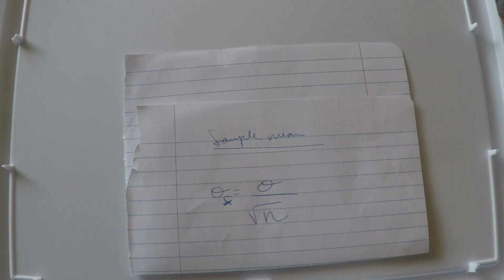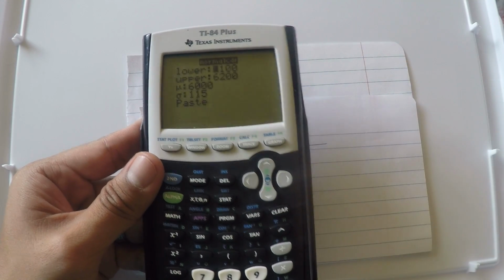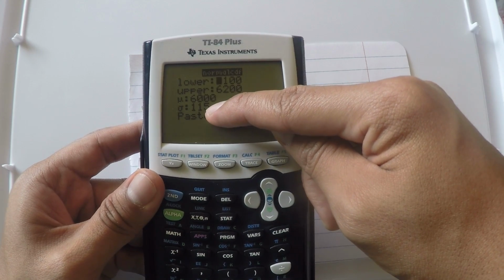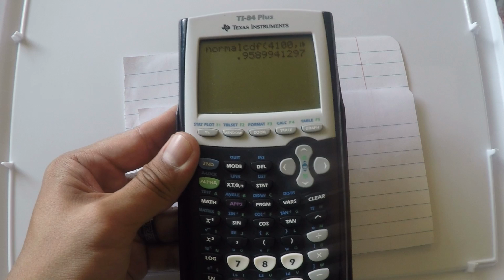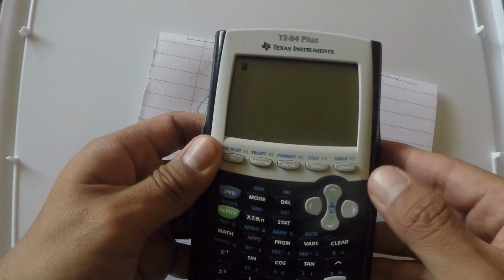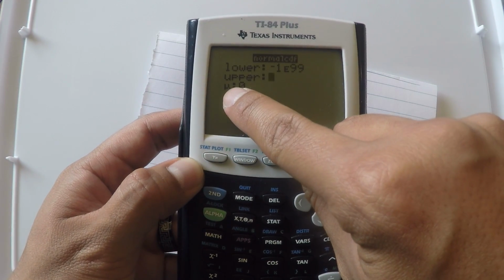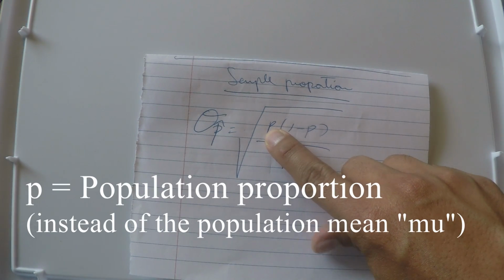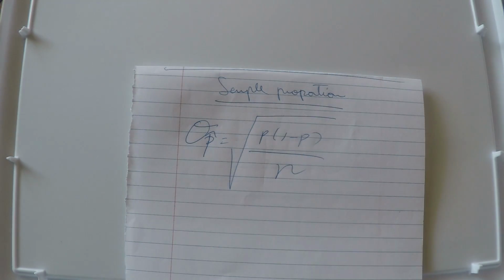Sampling TI-84 (Mean and Proportions)